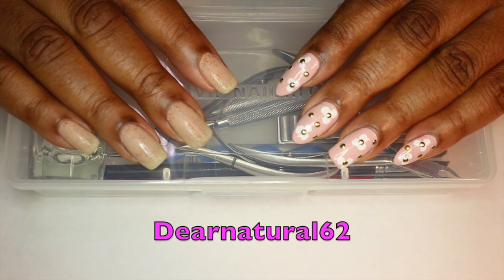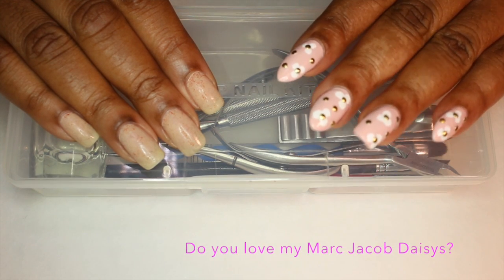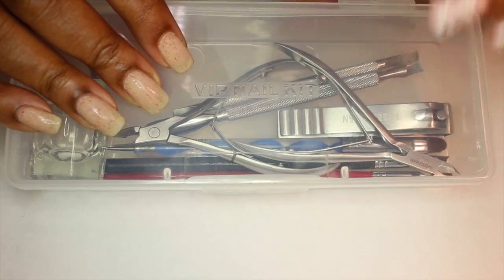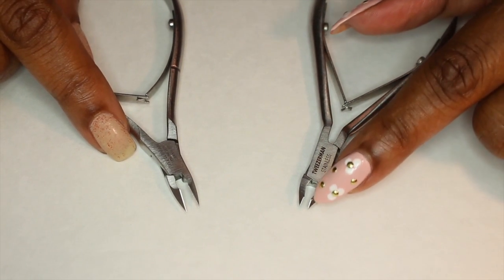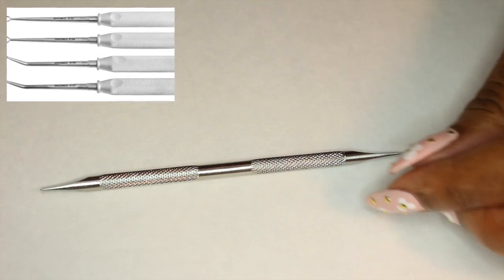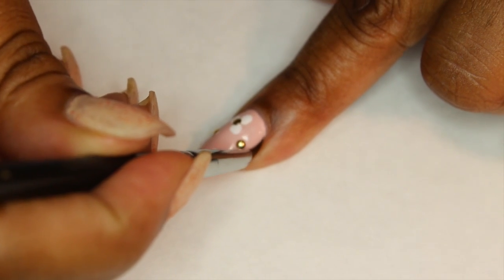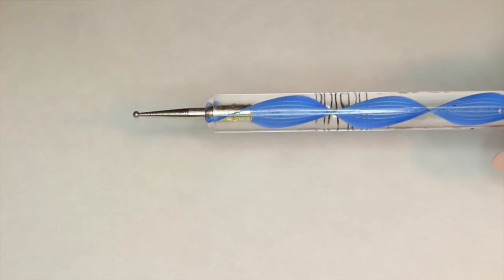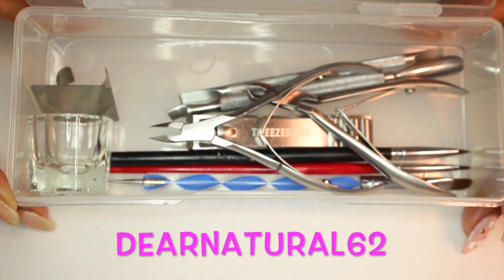NAIL ART - WHAT'S IN MY PROFESSIONAL KIT | Dearnatural62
This video is about What's in My Professional Nail Kit.

●▬▬▬▬▬۩ ● L I N K S ● ۩▬▬▬▬▬●
●▬▬▬▬۩ ● C O N T A C T ● ۩▬▬▬▬▬●